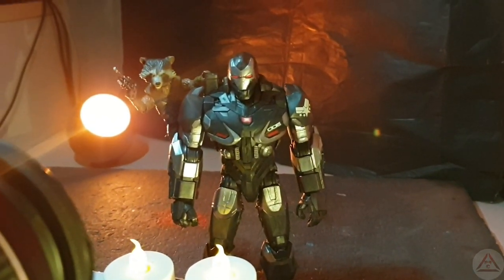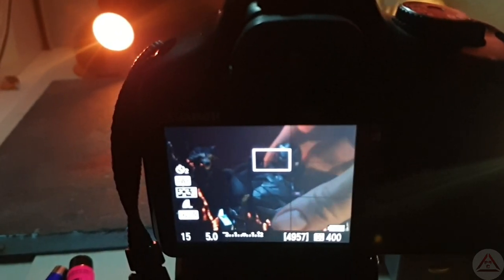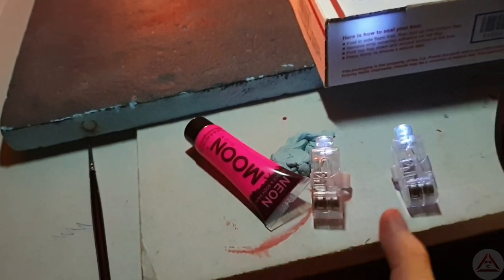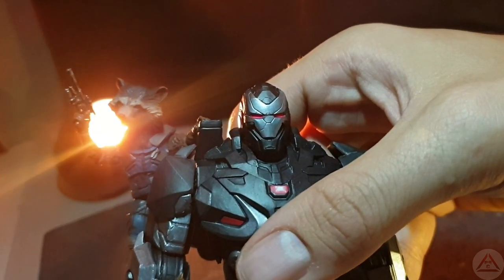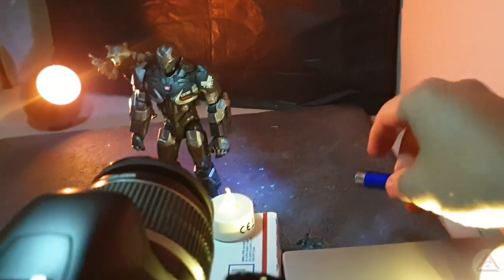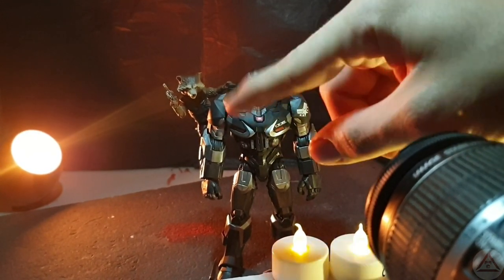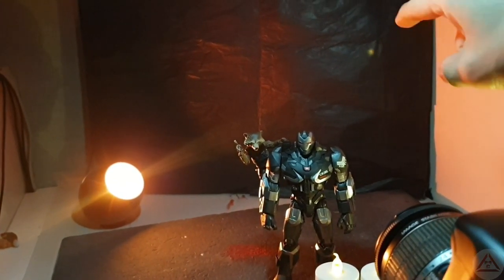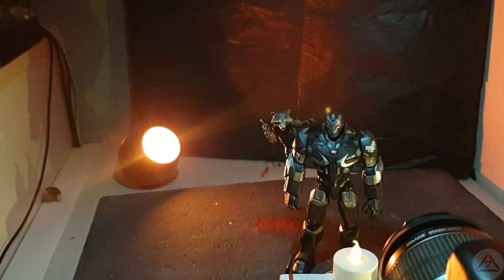Avengers Endgame: WAR MACHINE DISPLAY (Toy Photography Setup) Using UV Paints!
WHATS goin on TOY FAM?

QUESTION - How do you create Iron Man/War Machine suit light effects without photoshop??

Simple... UV PAINTS!!

In this bite size episode of Toy Photography Setup, I show you just how effective Ultra Violet paints are under a UV light for your display.

Recreating the brief but awesome scene from Endgame showcasing Rocket riding shotgun with War Machine for the final battle against Thanos.

Breaking down everything involved in the display! From lighting to backdrop!

LETS GO!!

PLASTIC ACTION UK

Check out TOY COMICS INC. for weekly contest, quality toy art and great community fun!!

STALK ME!! for my lastes toy photography and custom projects!!